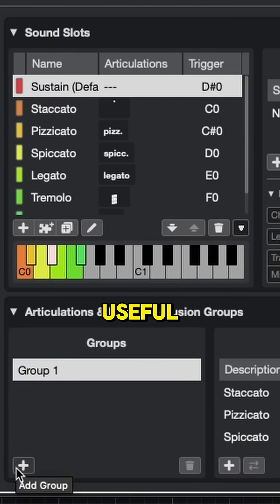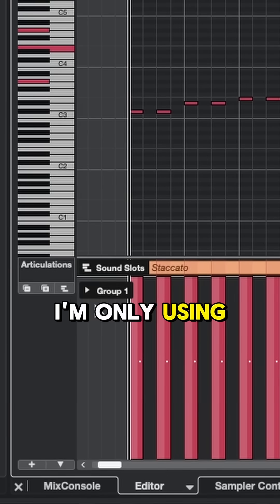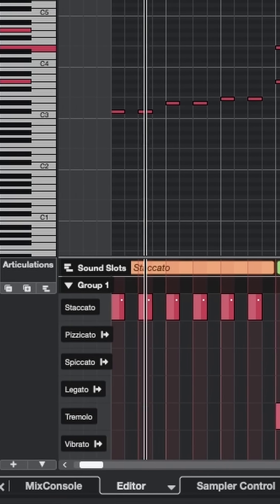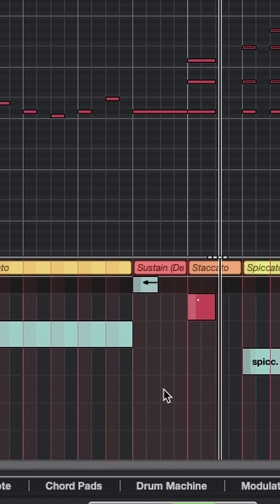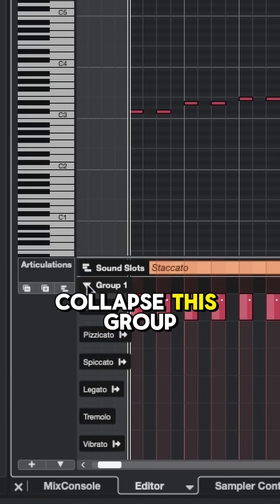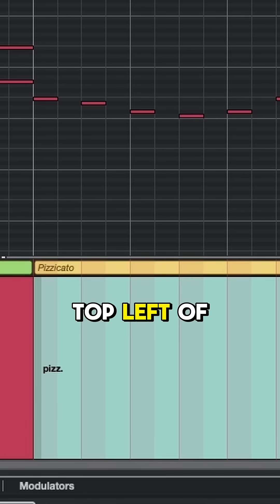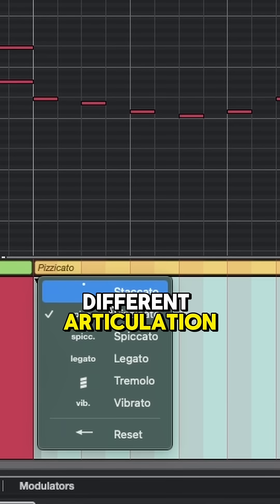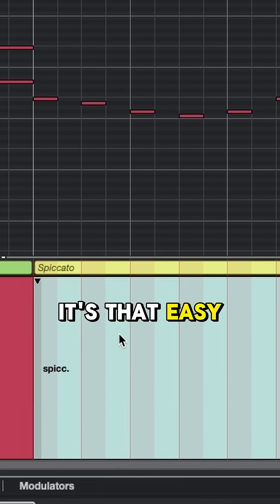Cubase 15: Quicker Setup, More Realistic Expression Maps